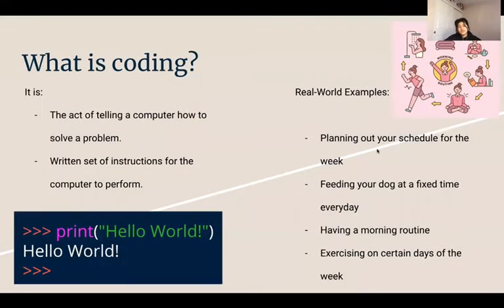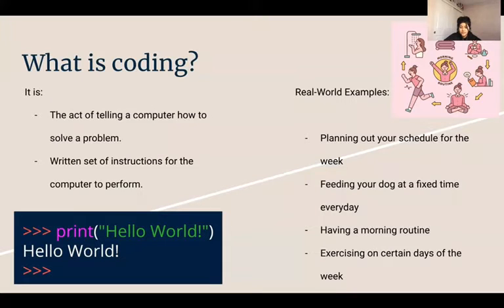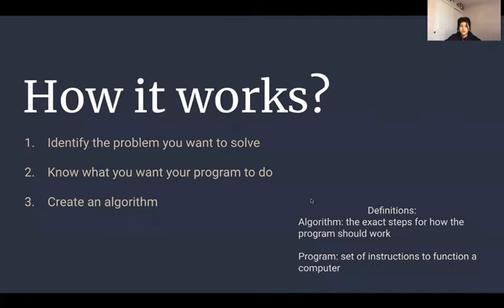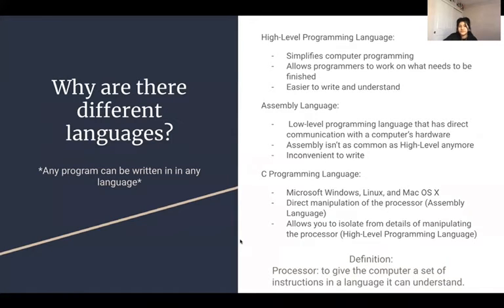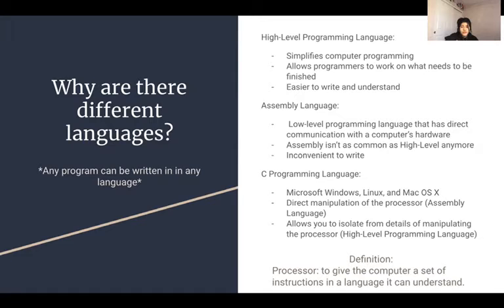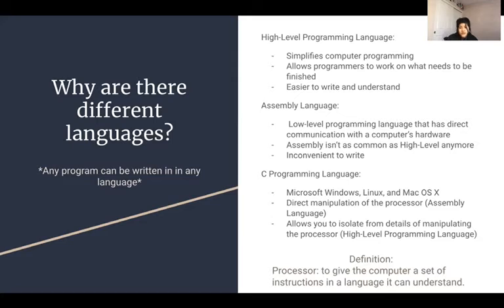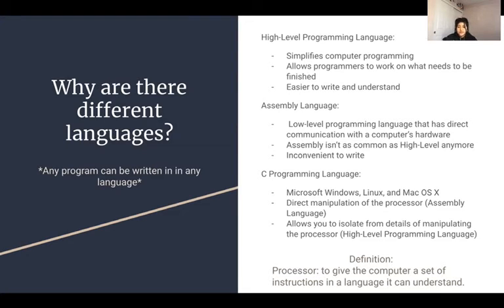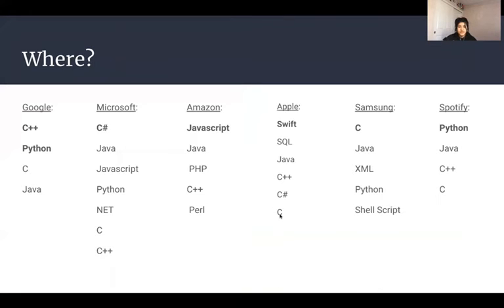Code With AJ - Series 1 - 1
introduction to Computers and Software Development.